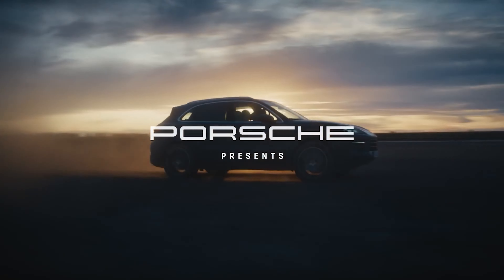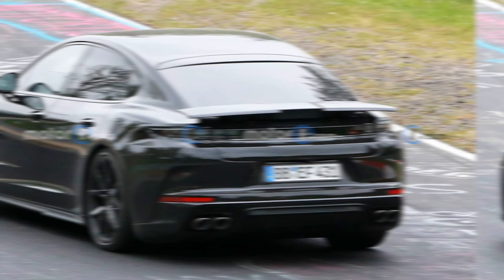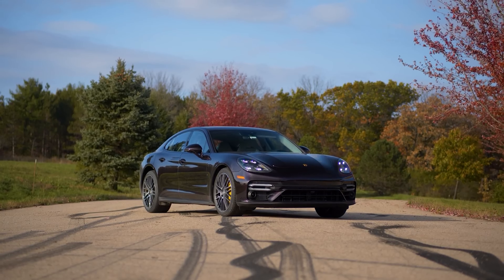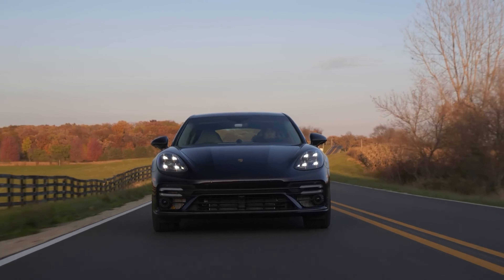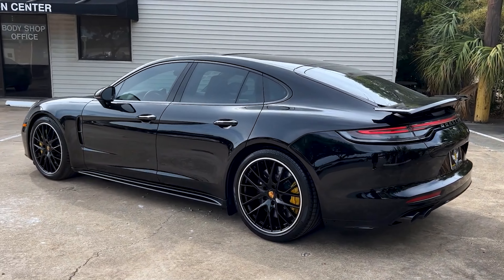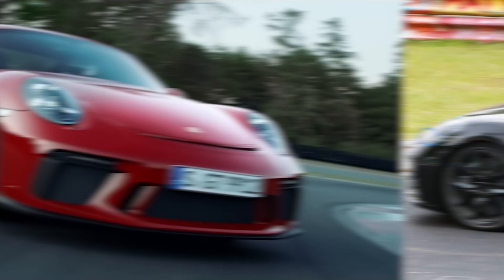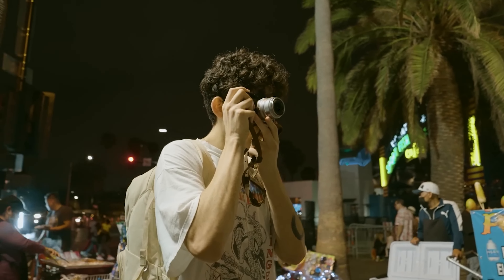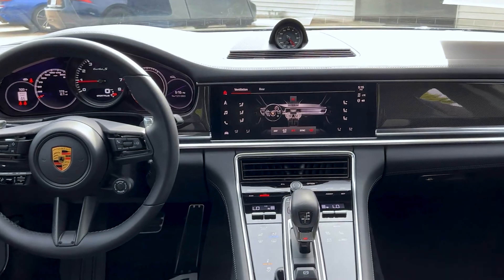2024 Porsche Panamera Turbo - WOW! REAL VIEW!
Porsche has been favoring discreet facelifts in recent years and it looks as though the 2024 Panamera will stick to Zuffenhausen's modus operandi. Spy photographers caught a prototype of the revised sports sedan (it's technically a hatchback/liftback) while working out at the 'Ring gym. You'd be forgiven for thinking it's the same car on sale today, but in typical Porsche fashion, there's plenty of cleverly applied camo to make the car look unchanged.